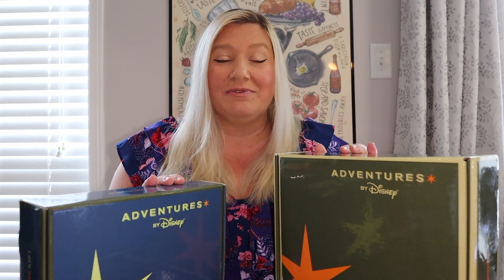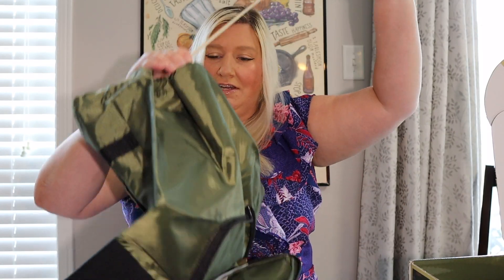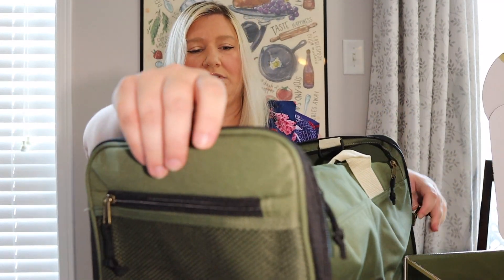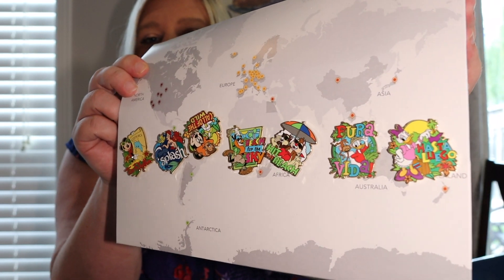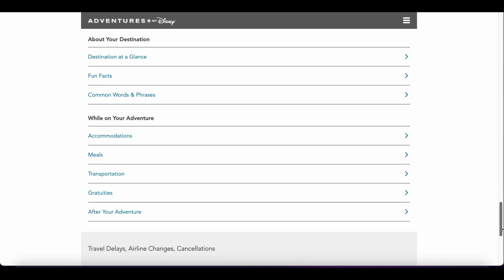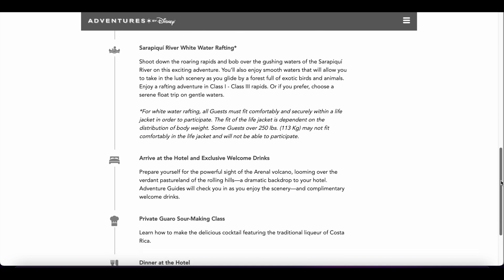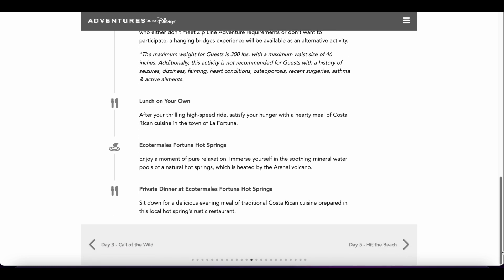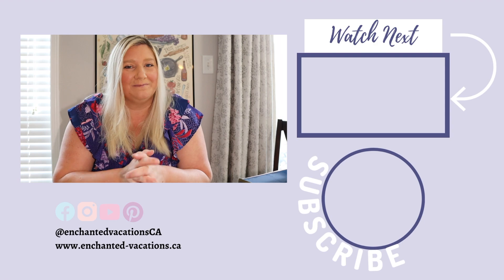Costa Rica - The ULTIMATE 7 Day Adventure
Looking for an unforgettable family vacation? Look no further than Adventures by Disney! Our 7 day Costa Rica adventure is packed with exciting activities and amazing experiences that will leave you with memories to last a lifetime. So come explore the beautiful landscapes, rich culture and amazing wildlife of this amazing country with us!

                                                   ---LINKS---

🖼 The tool I use to create Thumbnails, Channel Art, and graphics for videos
📈 The tool I use to help grow my channel

A LITTLE BIT ABOUT US:
Welcome to Enchanted Vacations, we are a Disney specialized travel agency with a team of passionate agents who are ready and willing to sprinkle pixie dust all over your vacation! I'm Alma, the founder of Enchanted Vacations and I like to share videos to bring you into our Disney bubble!

INFO

TIMESTAMPS:
0:00 - Intro
0:45 - Unboxing
5:46 - Costa Rica Itinerary